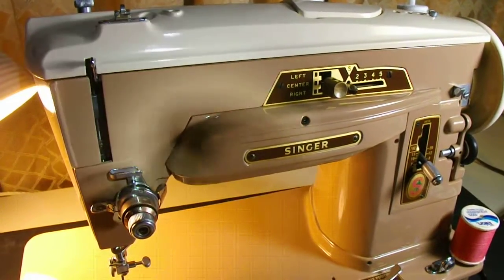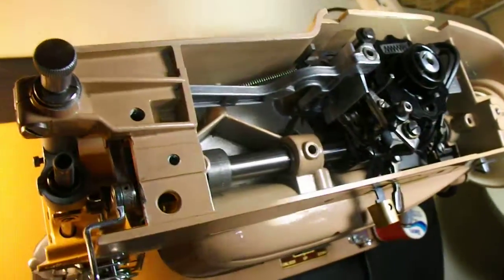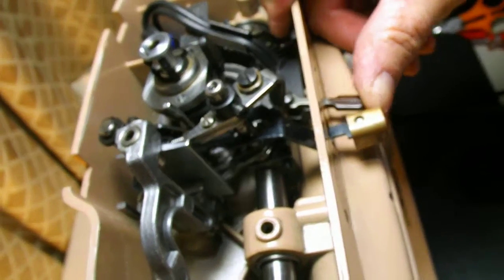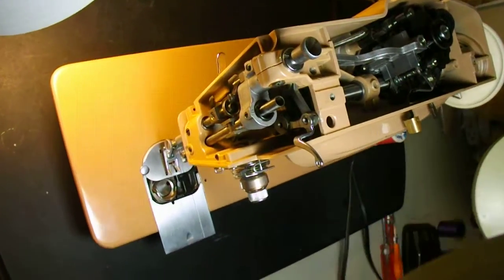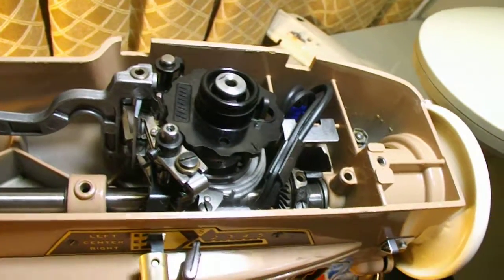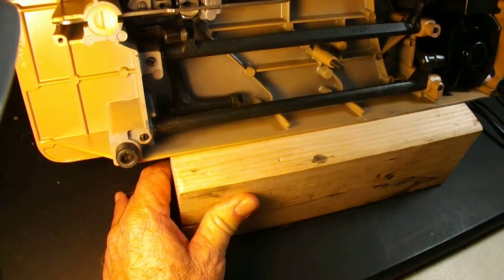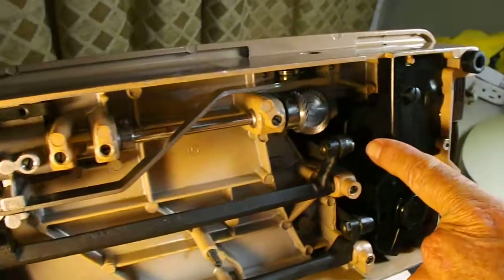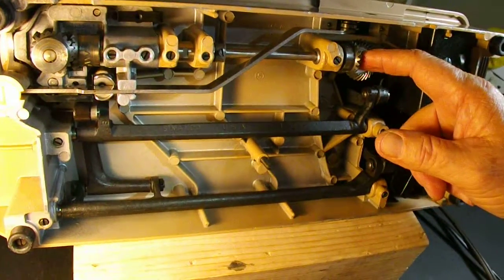SINGER MODEL 403A A LOOK INSIDE WITH COVERS OFF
Inside a Singer Model 403A. Front needle area, top & bottom gears & shafts with the motor running.